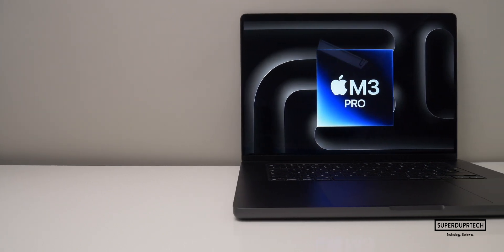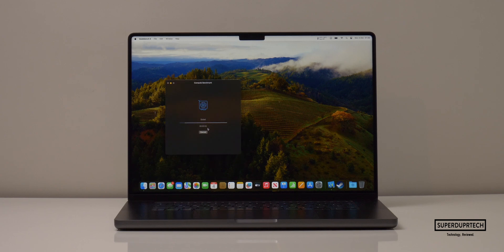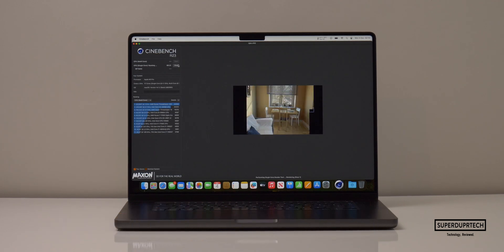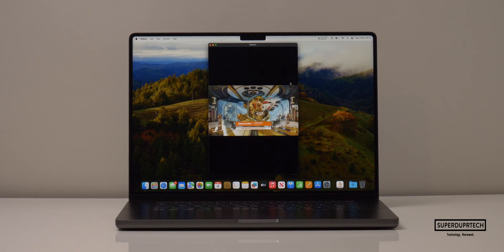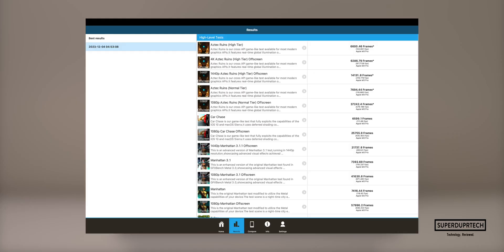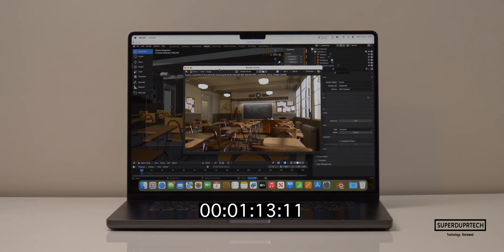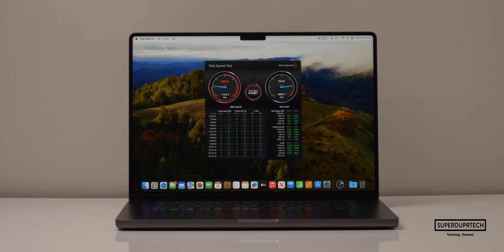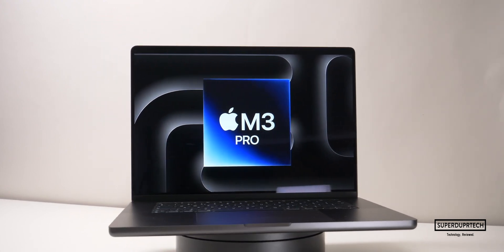16 Inch M3 Pro MacBook Pro - PERFORMANCE TESTED!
In this video I run a number of different tests on the brand new M3 Pro powered 16 inch MacBook Pro.

Tests ran -

GeekBench 4
GeekBench 5
GeekBench 6
GFXBench Metal
3D Mark WildLife
3D Mark WildLife Stress Test
3D Mark WildLife Extreme
3D Mark WildLife Extreme Stress Test
AnTuTu HTML
Speedometer 2.0
CineBench R20
CineBench R23
CineBench 2024
Disk Speed Test
NovaBench 2
V Ray
Blender

*SUPERDUPRTECH EQUIPMENT*